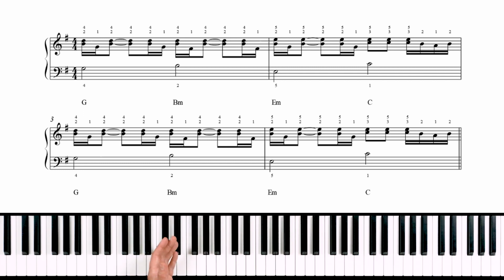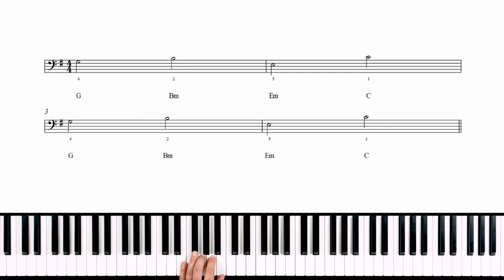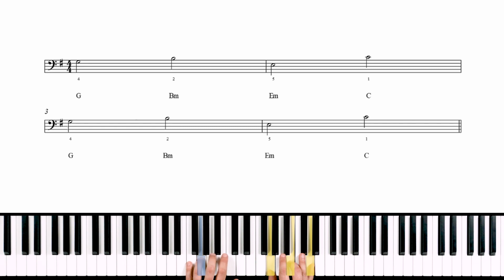How to play 'The Office' Theme on the piano -- Playground Sessions